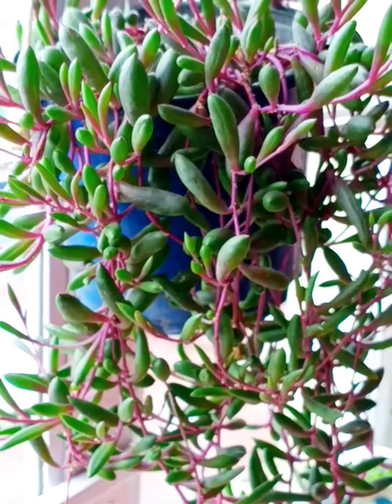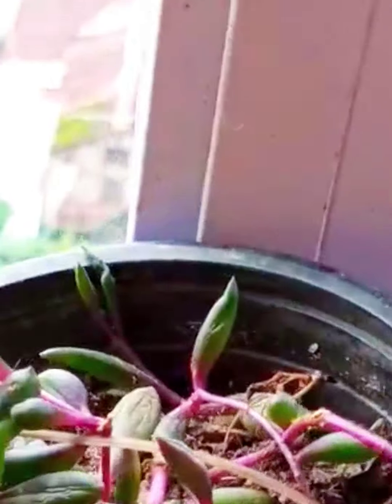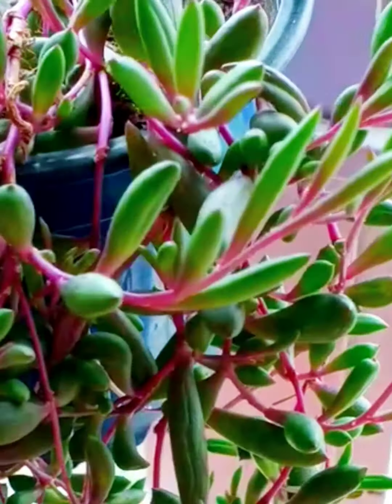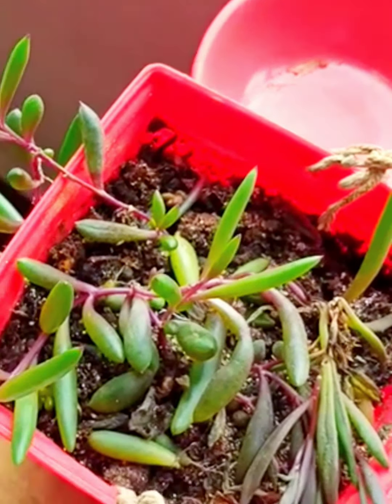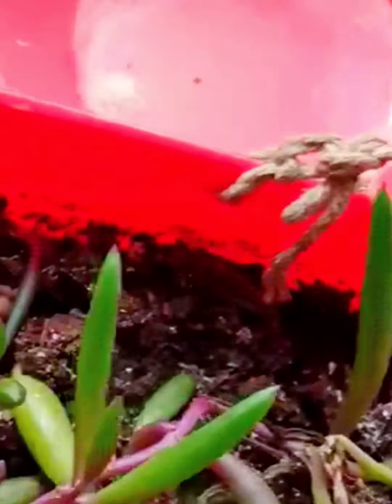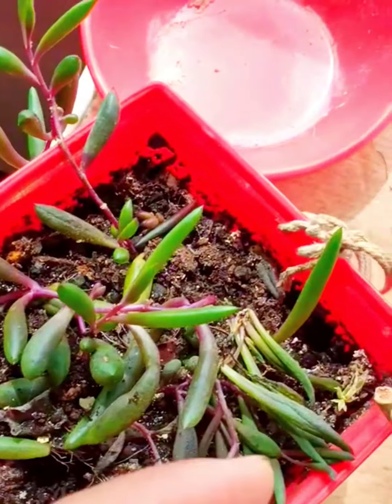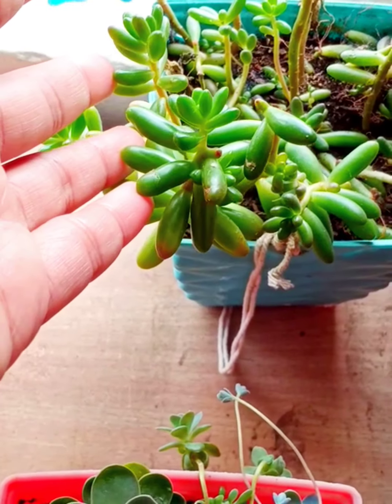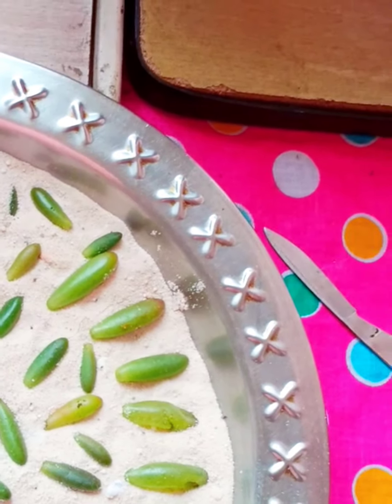Ruby necklace/ string of pickles succulent complete care guide. 🌿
Hi there ! 🙏 Today I have uploaded a video on how to care a succulent ..
The basic soil for the succulent should be always light airy ..
The potting soil should be!!
Sandy soil 1 portion
Cocopeat 1portion
Paralite 1 portion
Varmicompost 1 portion .
Friends you can follow me in my Instagram that is 2 rainfall. Thank you .